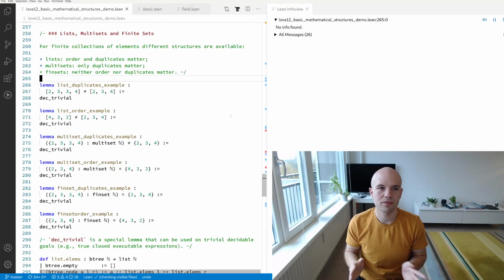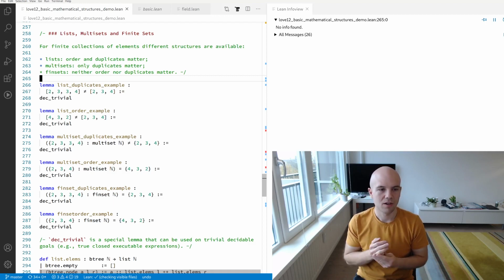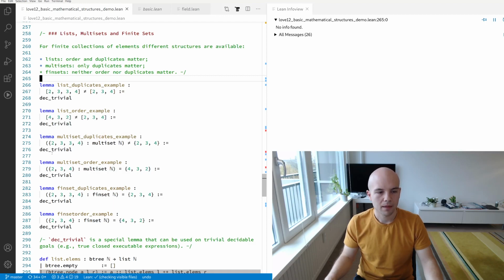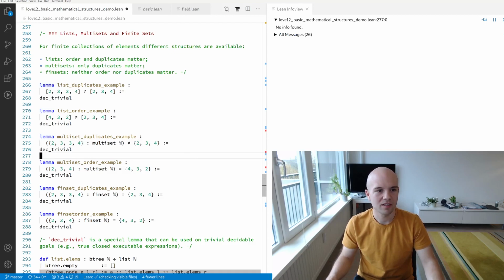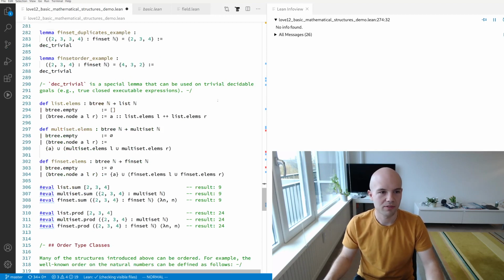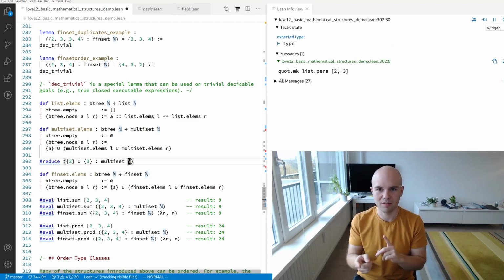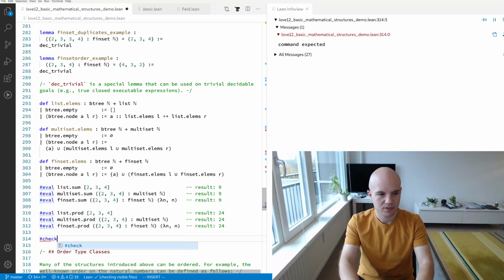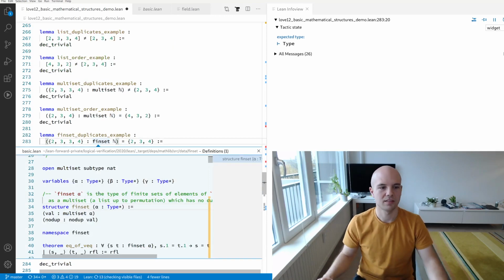Logical Verification 2020 lecture12 125 lists multisets and finite sets